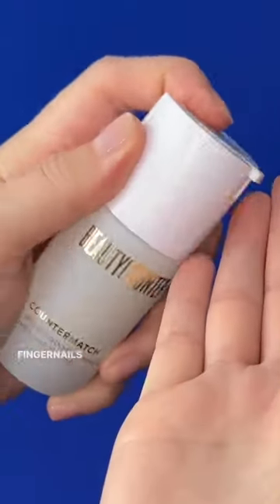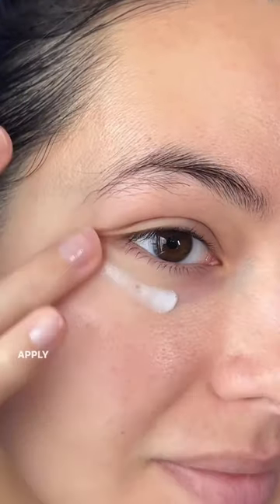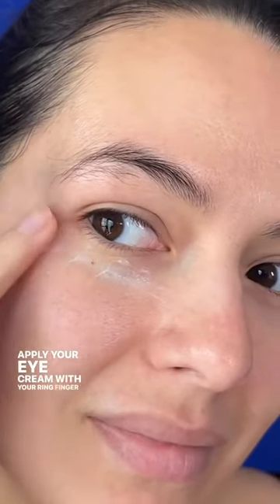audition for a major skincare brand with me🧴🎬